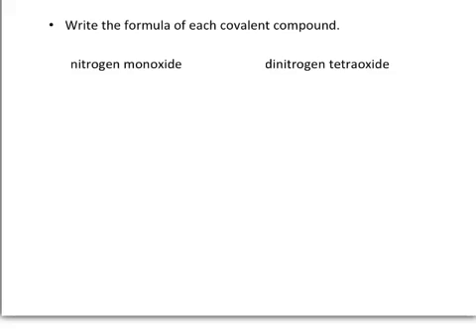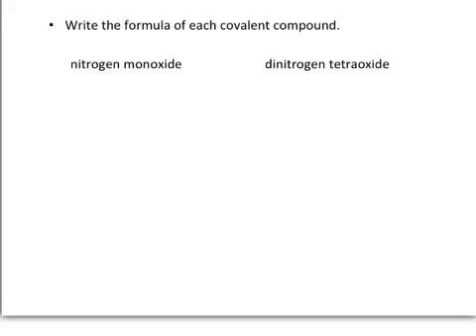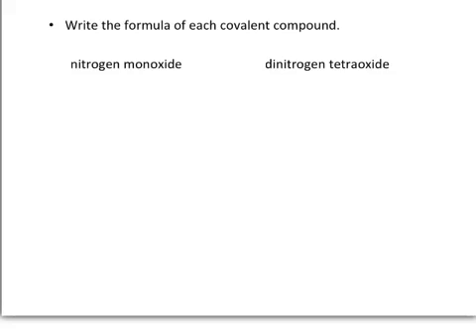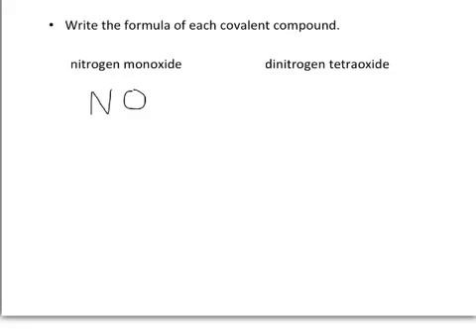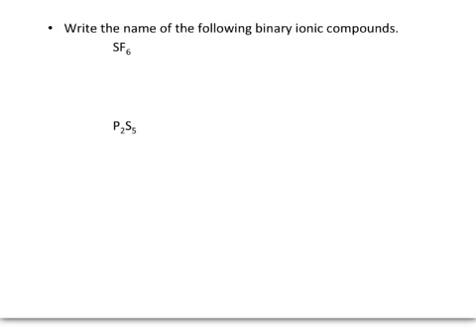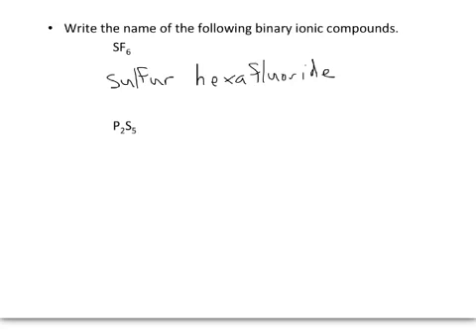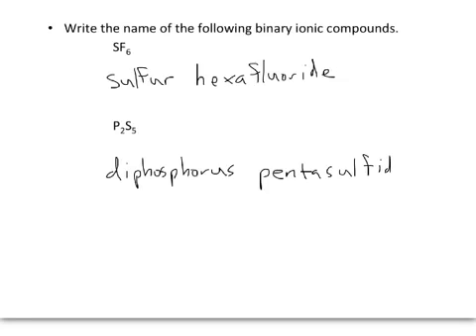Naming covalent compounds